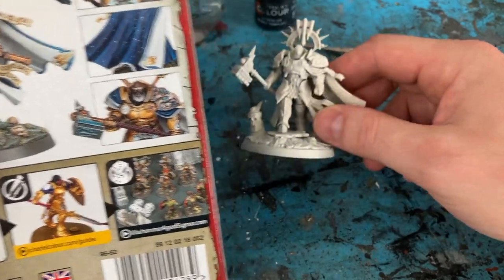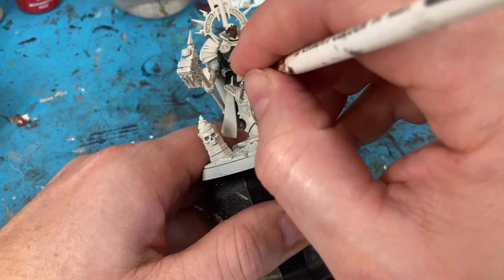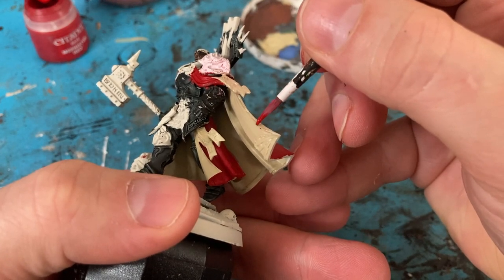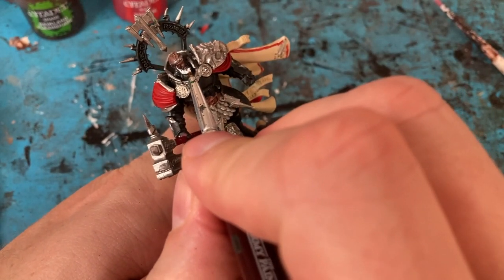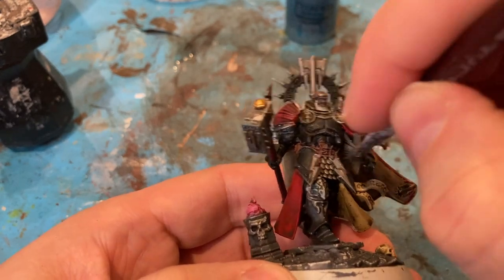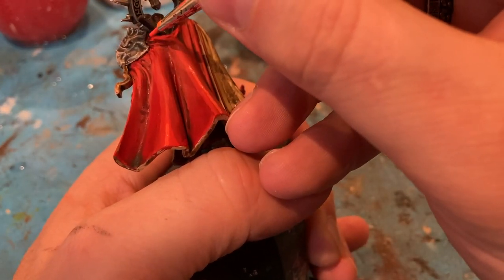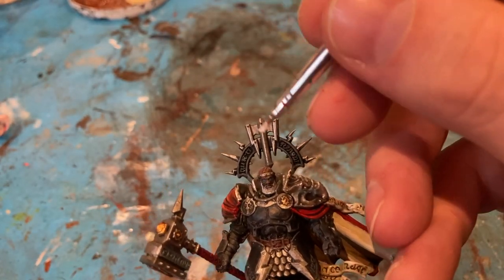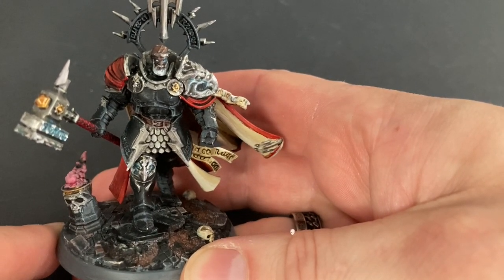How to paint Bastian Carthalos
Hi all, in this video I will show you How to paint Bastian Carthalos.
Managed to get this bad boy painted quickly following my excitement picking up more plastic this week.
I will show you how to pain the Lord Commander Bastian Carthalos to a three foot fabulous standard, or battle ready so you can get him into action on the table top asap.

I hope you find the video helpful for your hobby and it encourages you to get on with painting your minis.

Take care.